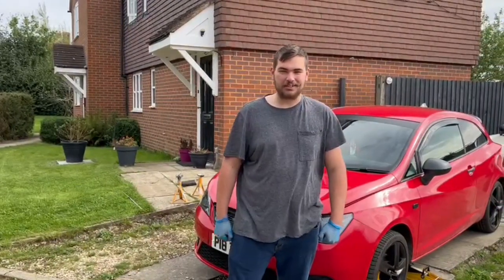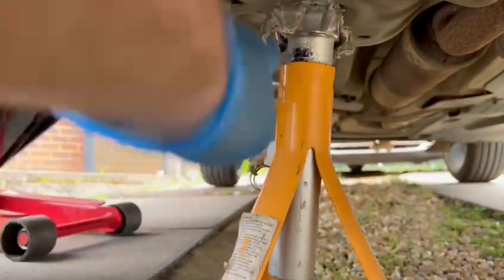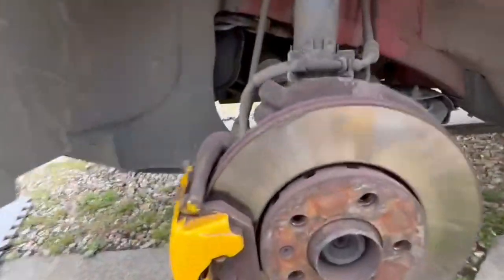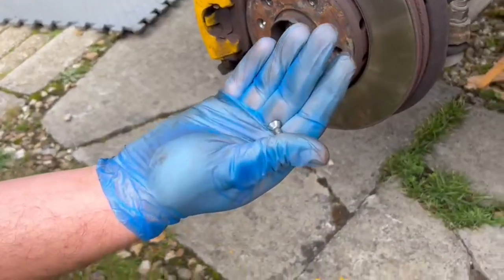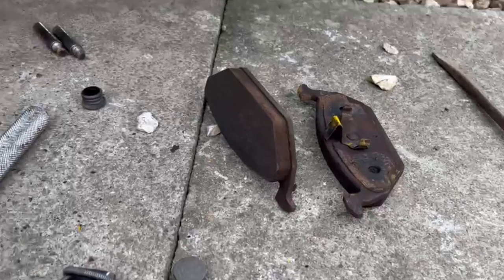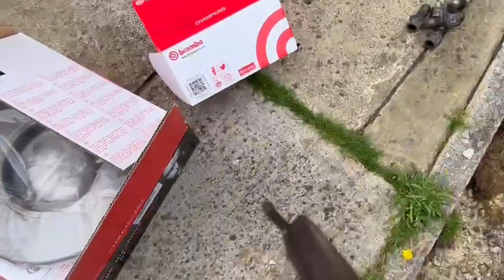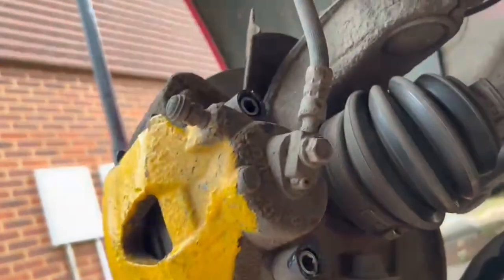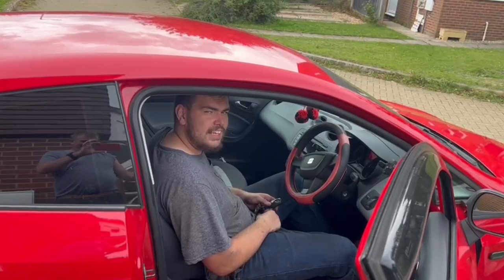How to Replace the Front Brake Discs and Pads on a SEAT Ibiza 6J MK4